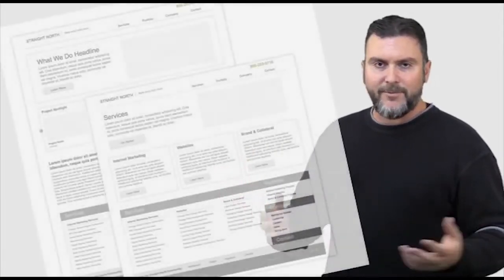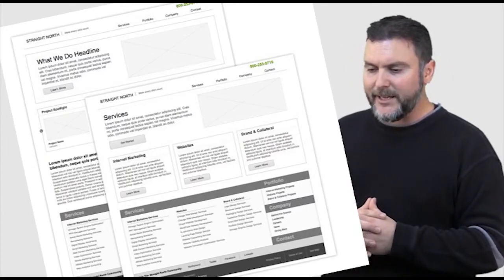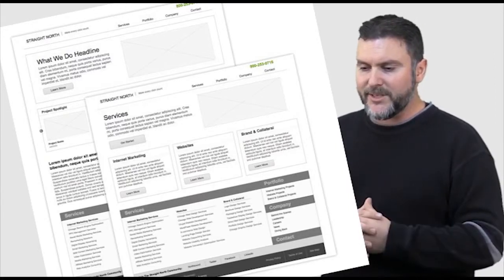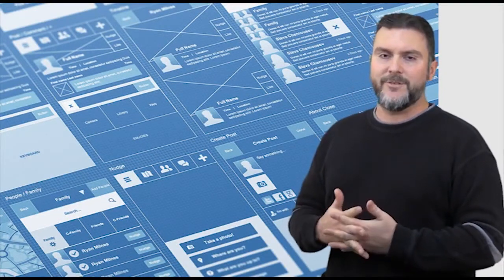UXUI 1471 C3 Digital Wireframes